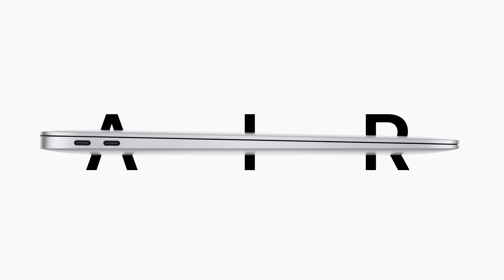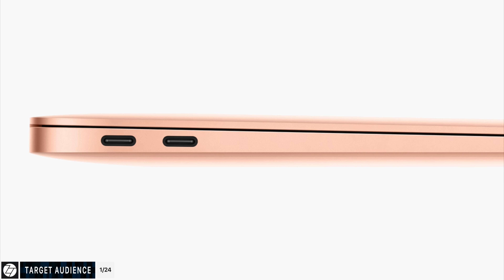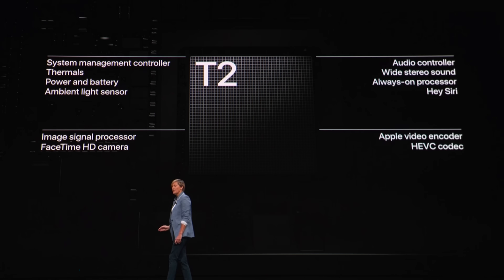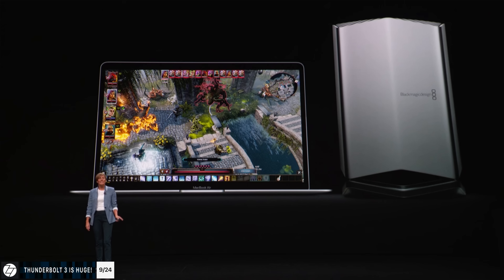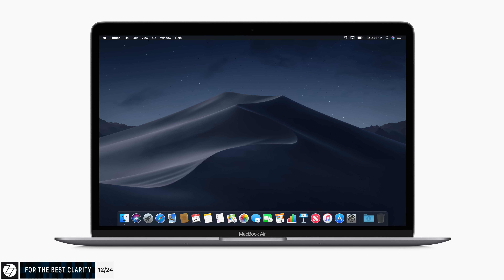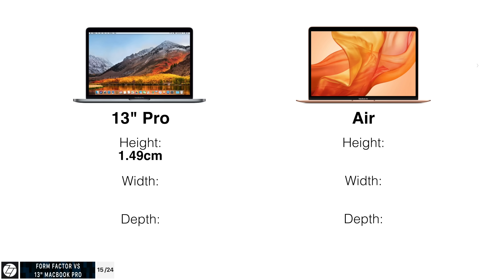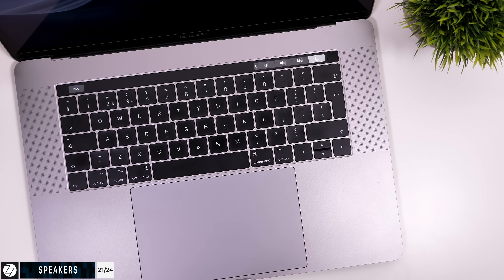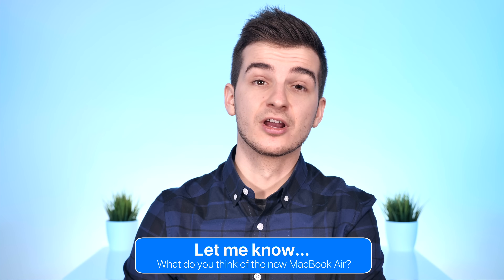MacBook Air (2018) - 20 Things You Didn't Know!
MacBook Air 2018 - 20+ Things You NEED to KNOW!